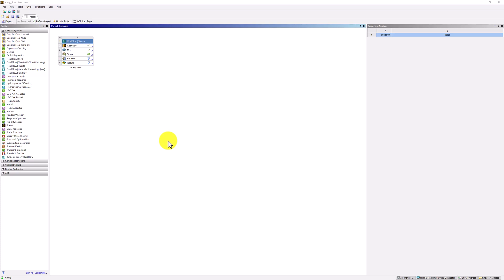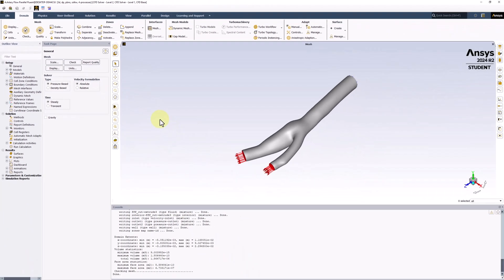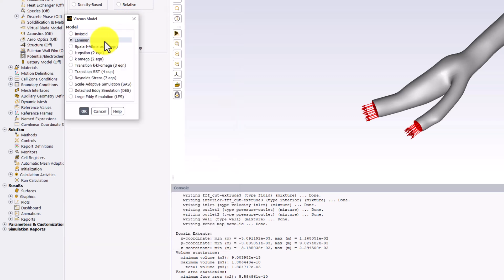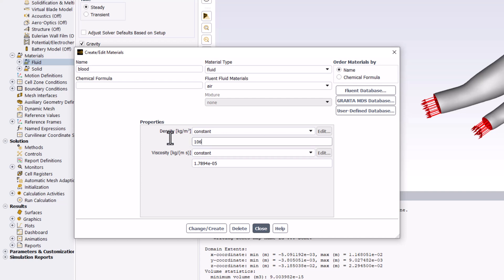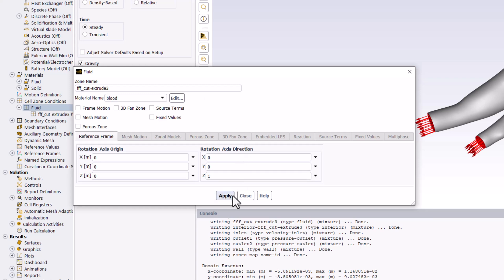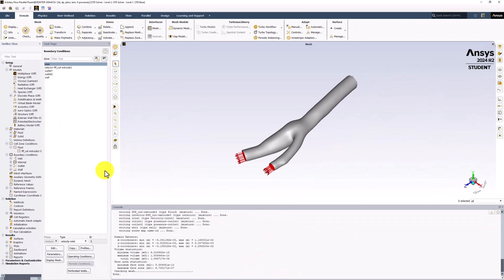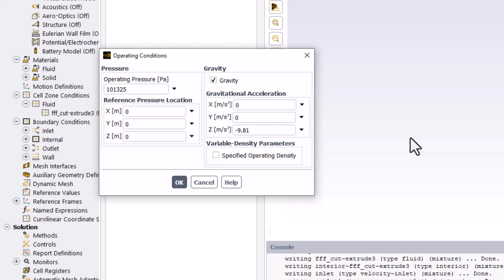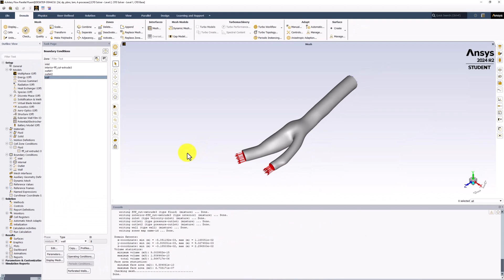Physics Setup | Steady Flow in an Artery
This video contains a tutorial of the physics setup for the Ansys Fluent learning module